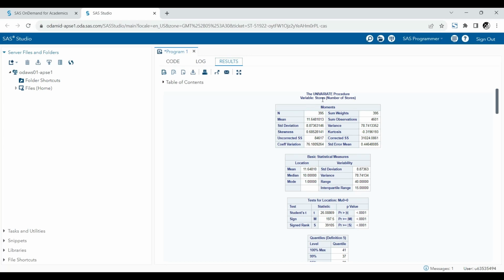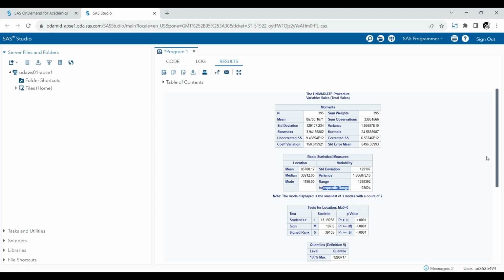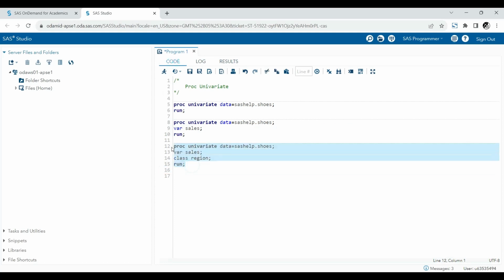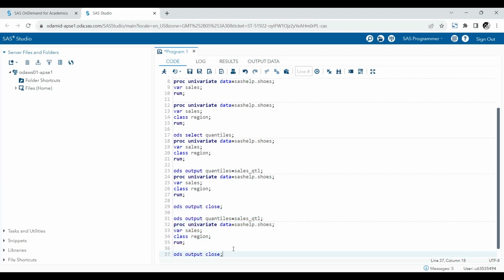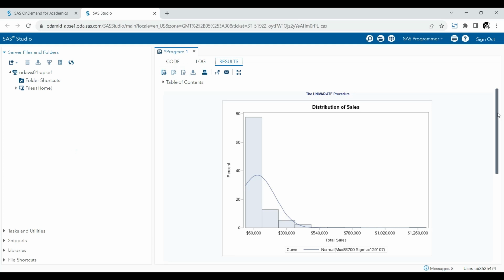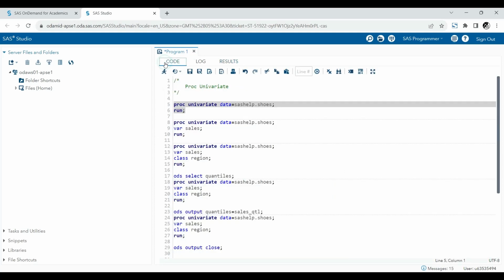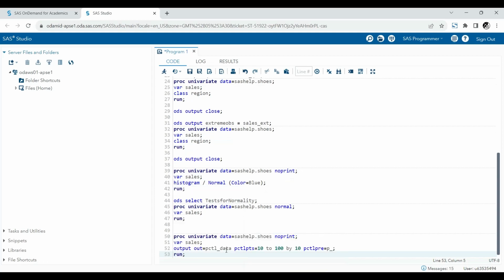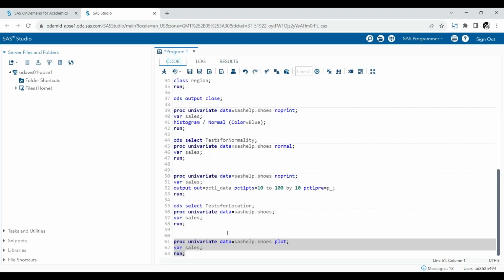Proc Univariate in SAS